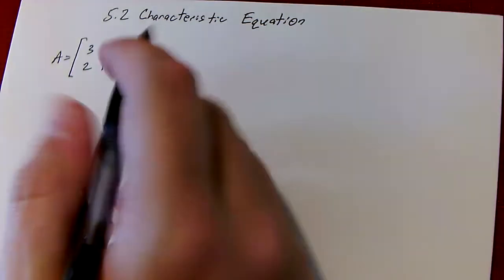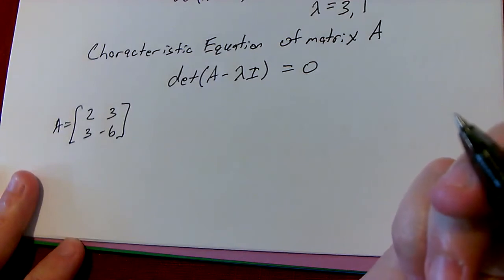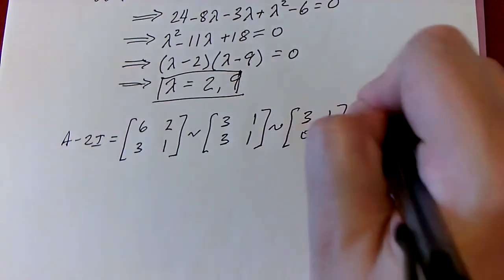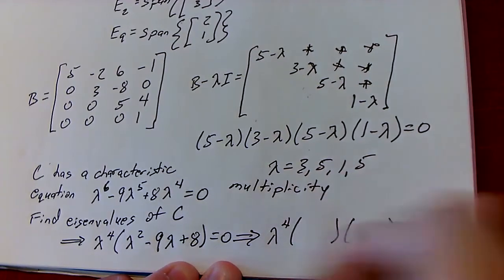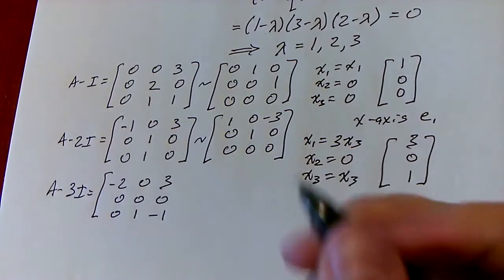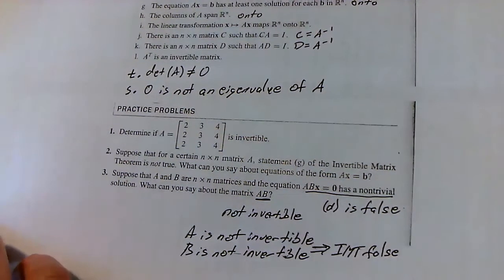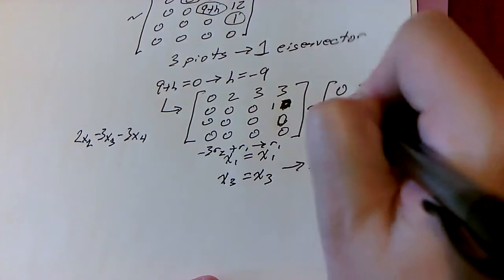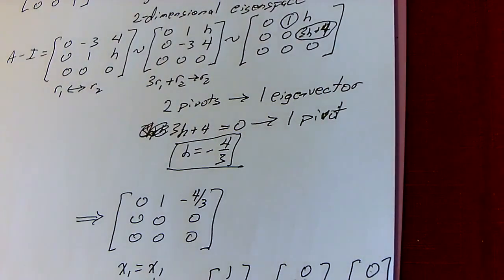Linear Algebra MATH 2318-01W Section 5.2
Linear Algebra
Section 5.2 Characteristic Equations